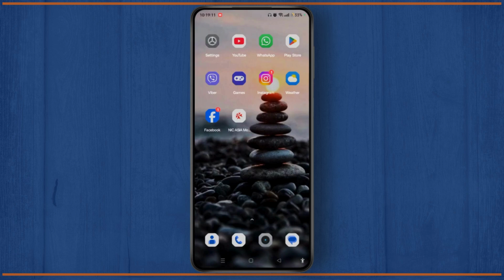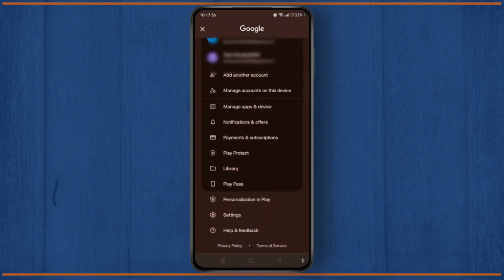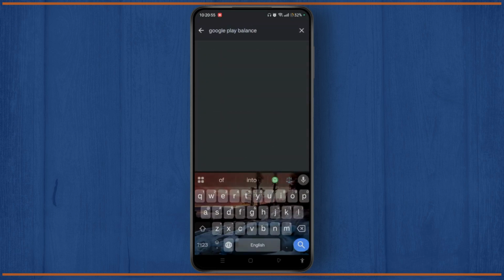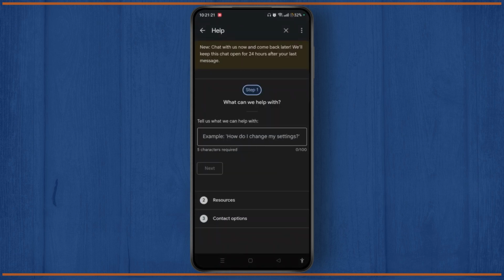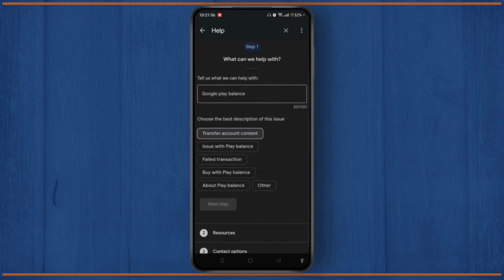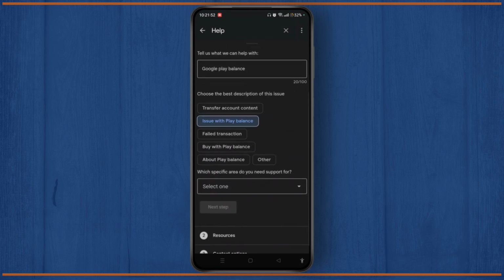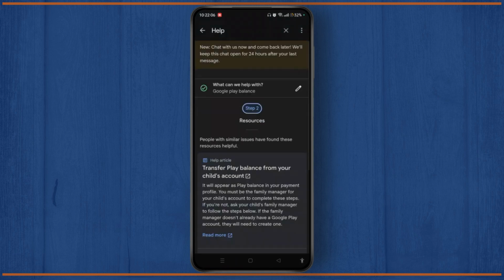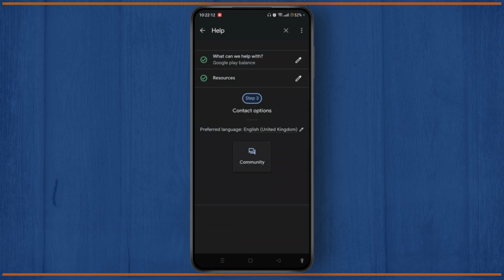How to Transfer Google Play Store Balance to Another Account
Learn how to transfer Google Play Store balance to another account in this easy-to-follow tutorial. Whether you're switching accounts or want to send your balance to someone else, this guide walks you through the available options step-by-step.

In this video, you'll find out how to transfer Google Play balance, explore if it's possible to move your balance between accounts, and look at alternative methods like transferring Google Play balance to a bank account or Paytm wallet.

Timestamps:
0:00 Introduction
0:30 Can You Transfer Google Play Balance to Another Account?
1:10 Alternative Ways to Use or Move Your Google Play Balance